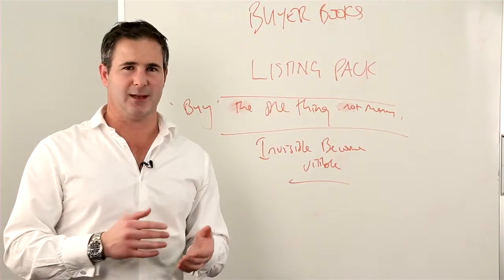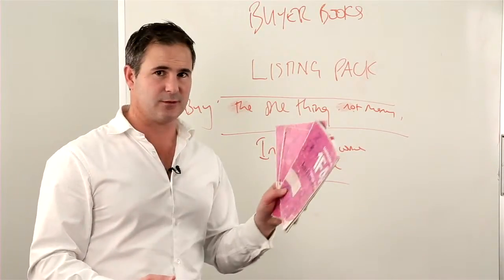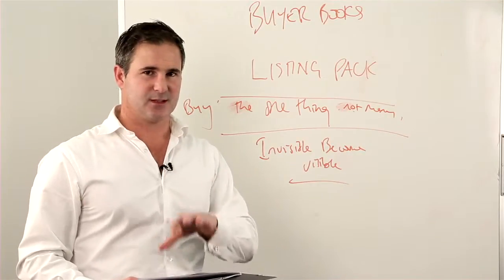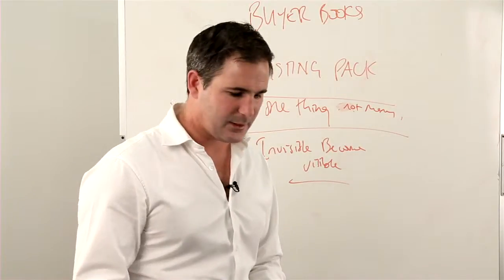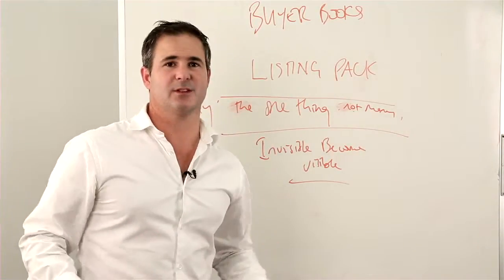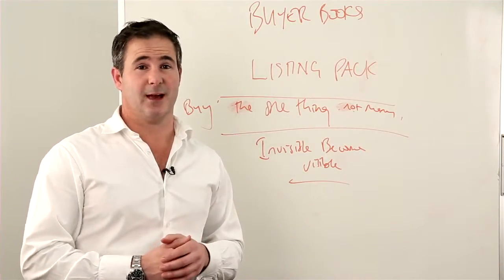Livewire Coach 28. Buyer Books Part 1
John Wills short sharp real estate training tips. Buyer Books - Part 1